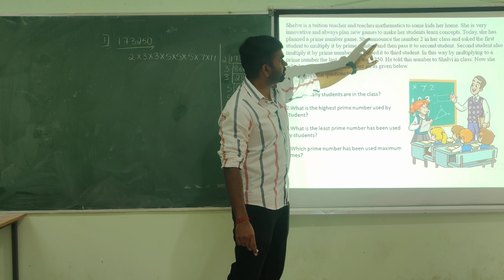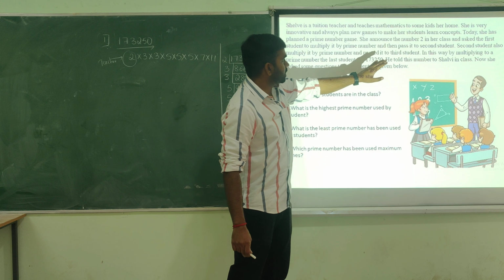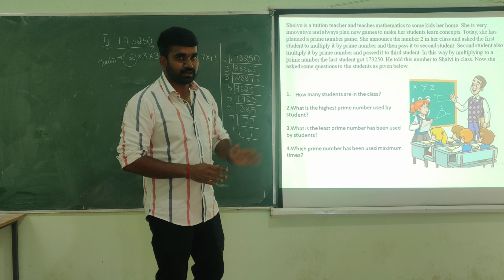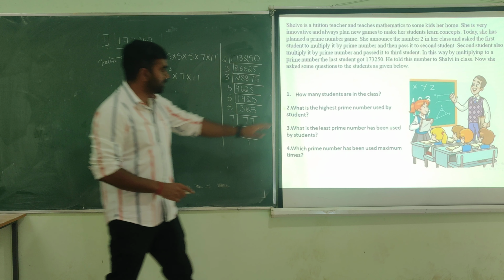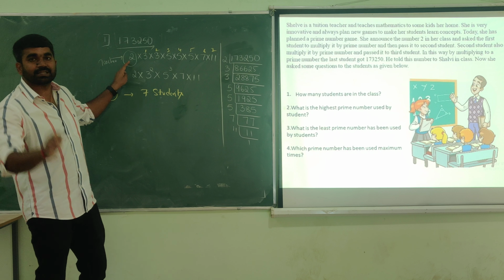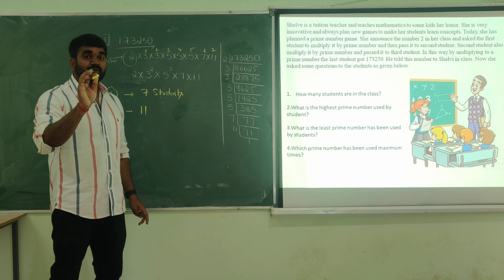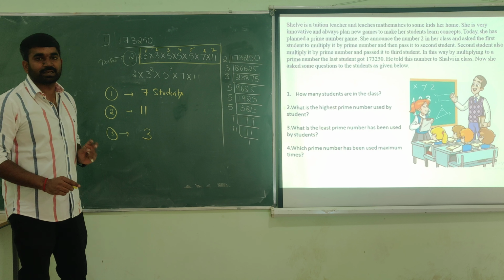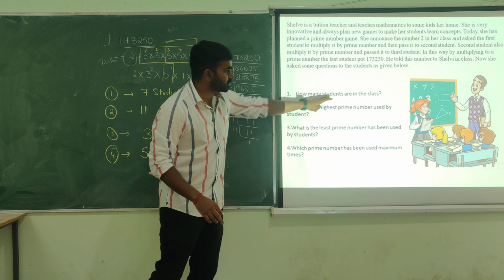MATHS Q NO 01